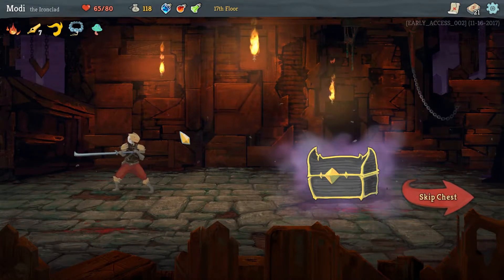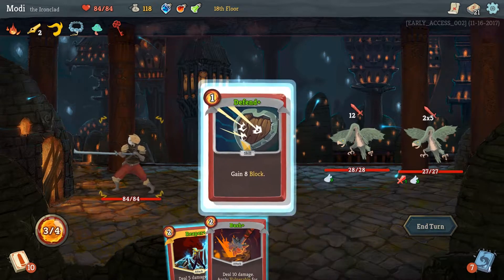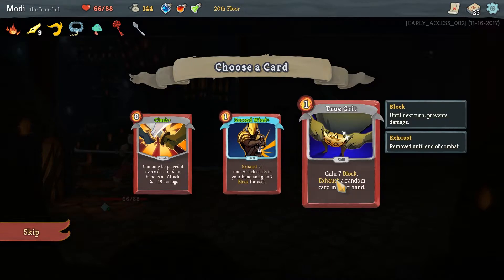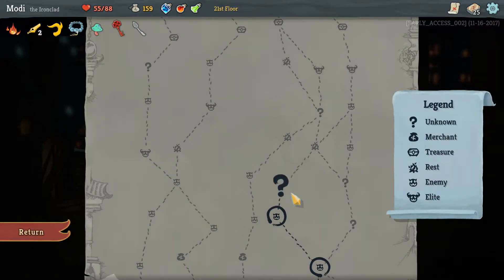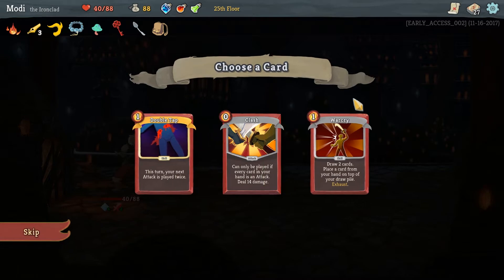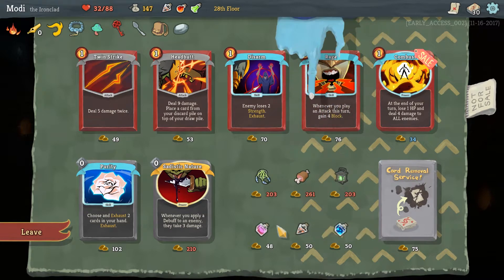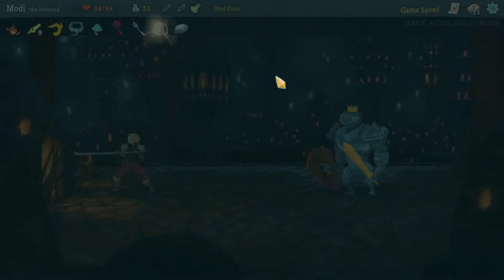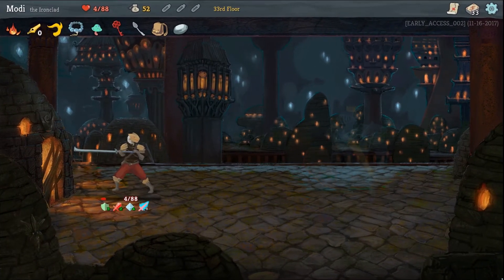SLAY THE SPIRE | EP 5 - Peformance Enhancement: Getting JAX'D!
Slay the Spire fuses card games and roguelikes together to make an awesome best single player deckbuilder. Craft a unique deck, encounter bizarre creatures, discover relics of immense power, and Slay the Spire!

Features
 • 200+ fully implemented cards.
 • 50+ unique combat encounters.
 • 100+ different items to be found.